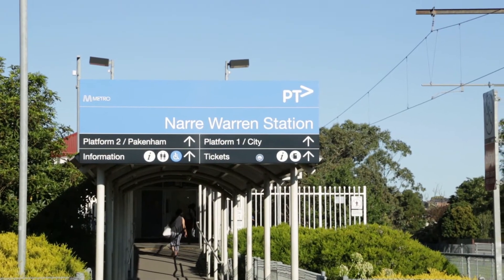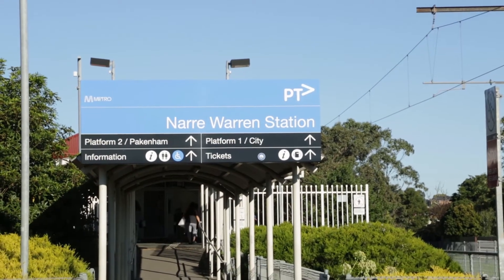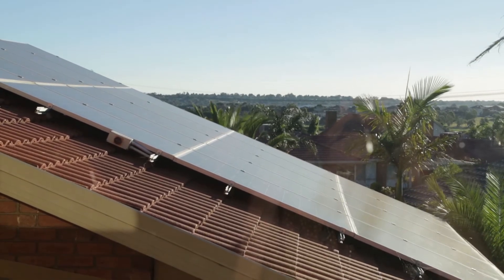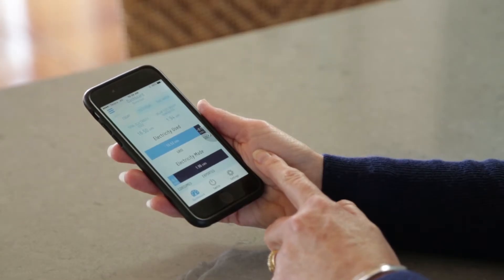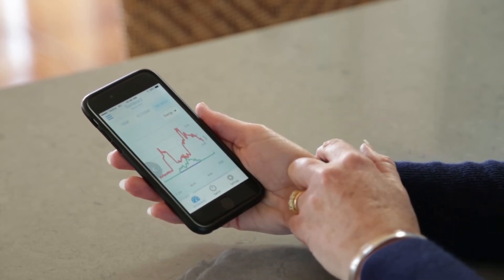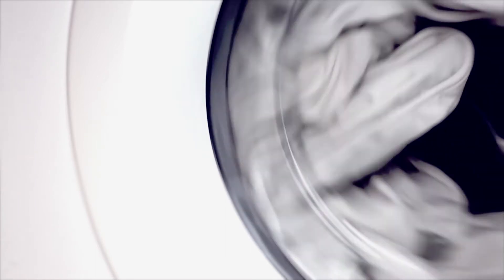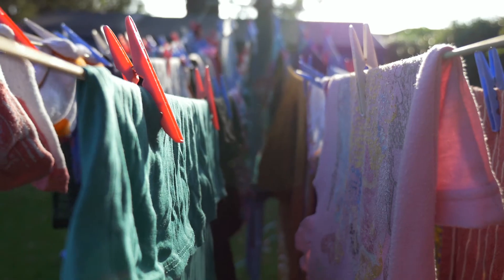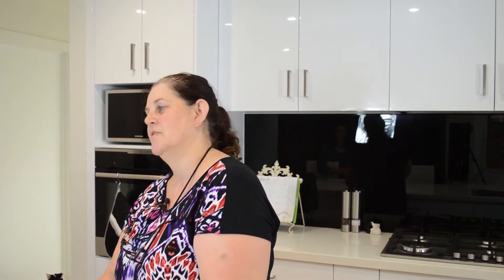Customer Testimonial - We chat with Gail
To find out how you too can save with carbonTRACK,